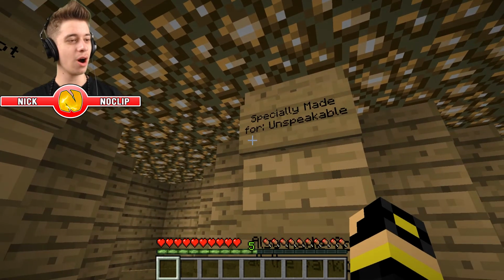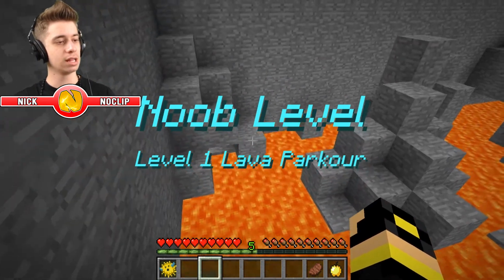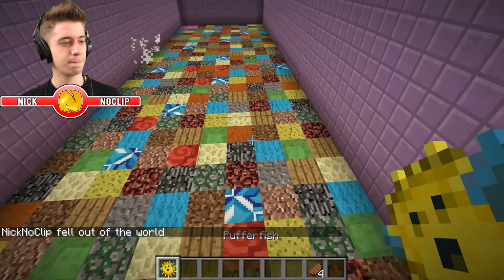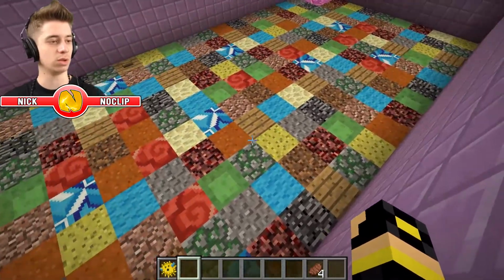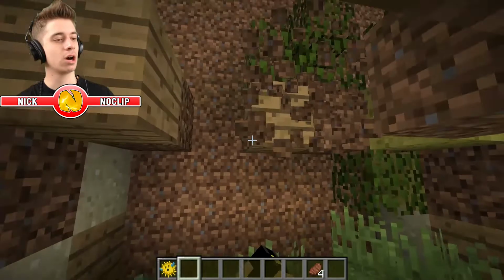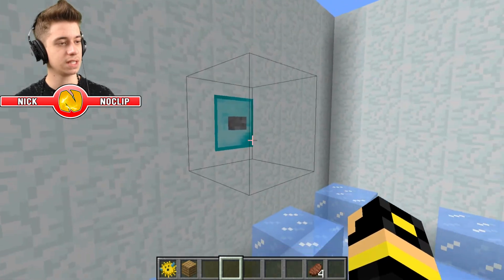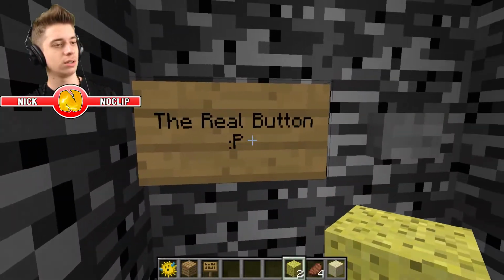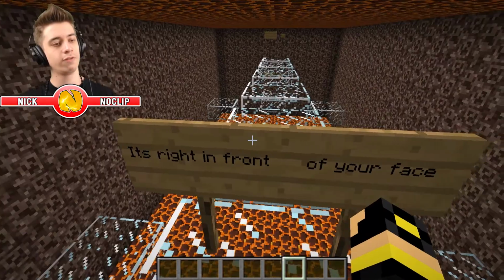TOO MANY BARRIER BLOCKS!!! | THE FLIPPEST PARKOUR MAP!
today we are playing a map by a great map creator named CactusFlipz! loved this map even though i didn't look like i did by the end of it LOL!